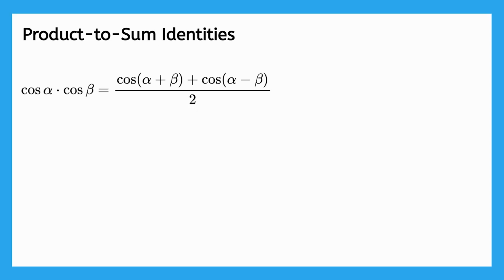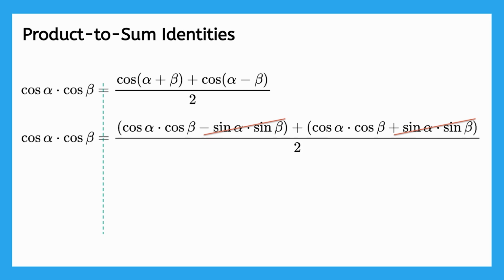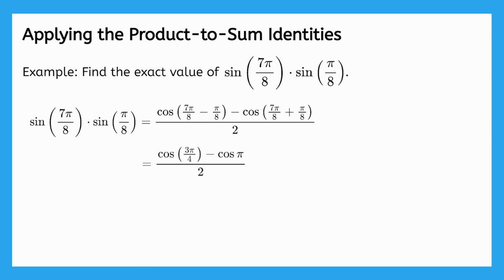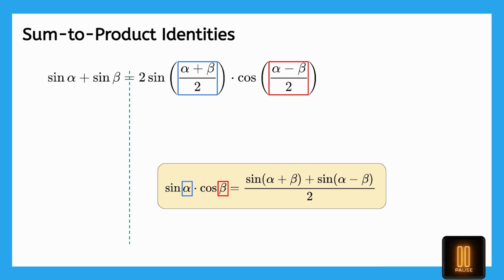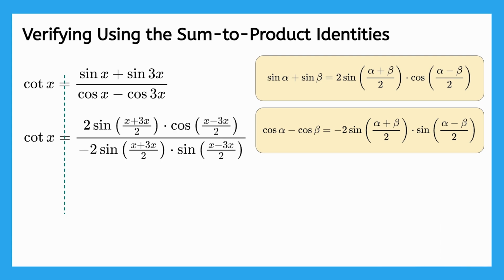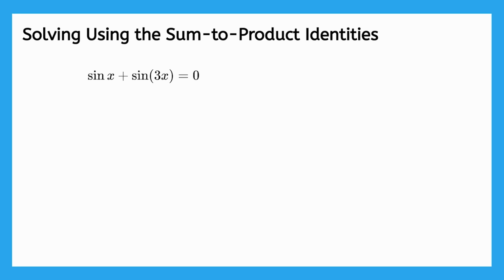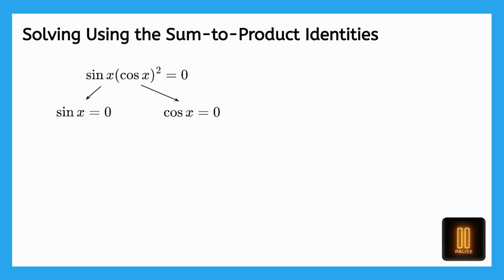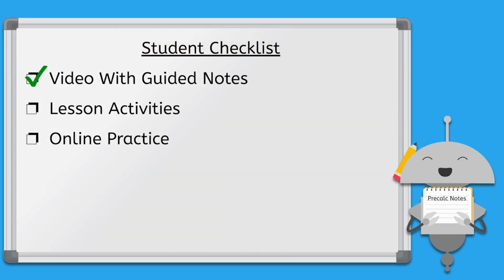Advanced Identities: Part 2 - Sum-To-Product and Product-To-Sum Identities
In this precalculus lesson, students will use sum-to-product and product-to-sum identities to evaluate and verify trigonometric identities. This lesson is from MiaPrep's Precalculus course.